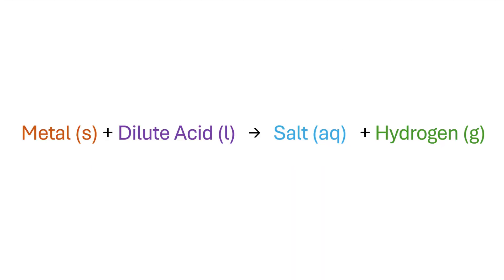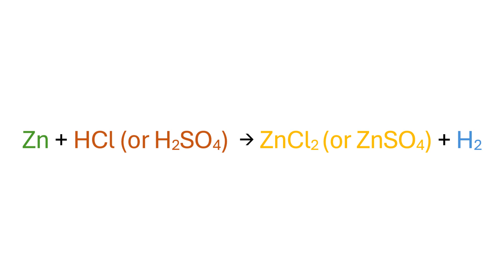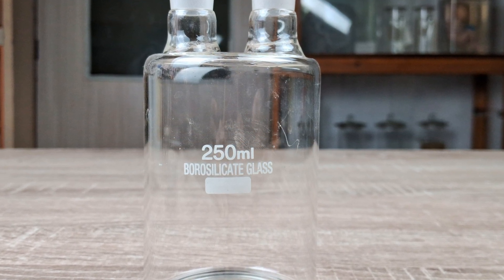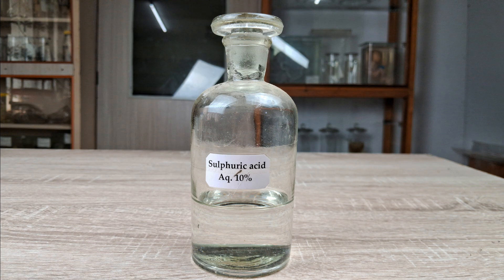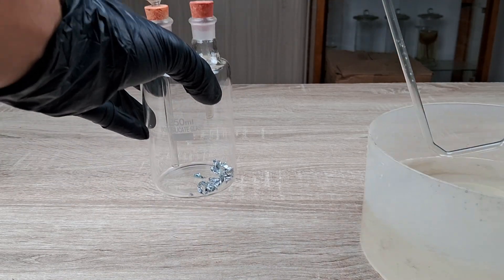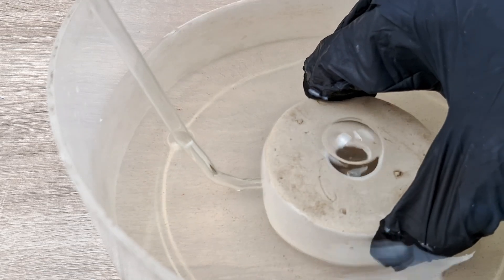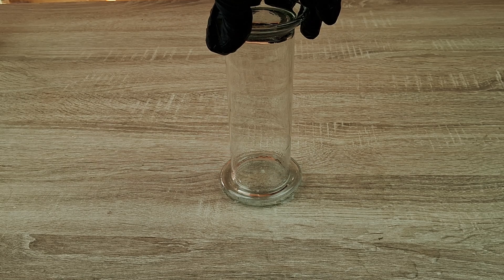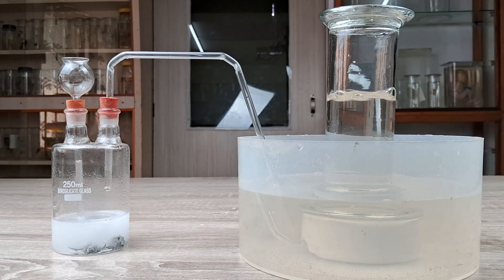Preparation of Hydrogen gas in the Laboratory | Zinc metal and Dilute acid reaction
The reaction between Zinc metal and a dilute acid (usually hydrochloric or sulphuric) is one of the most common, if not the most common, ways of preparing hydrogen gas on a small scale in the chemistry laboratory.
Metal-Acid reaction is also a fine example of displacement reaction.